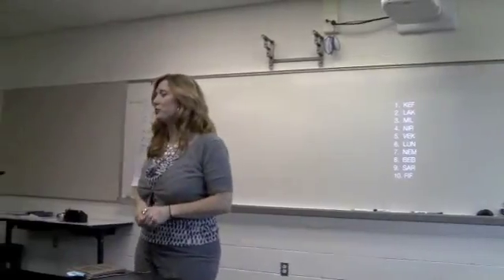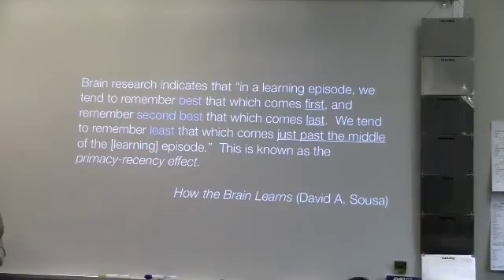SUB PLANS - OCTOBER 18, 2011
For these sub plans, in Ms. Price's absence, students learn about 1.) getting an audience's attention, 2.) keeping an audience's attention, and 3.) ending a speech memorably.